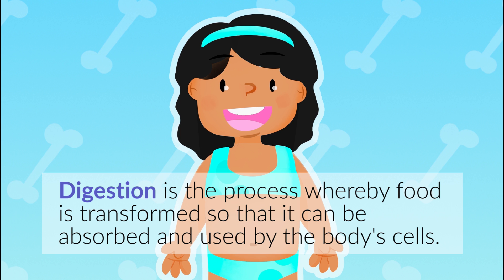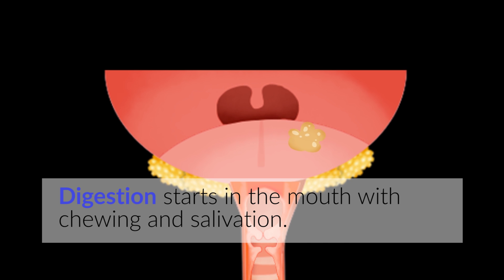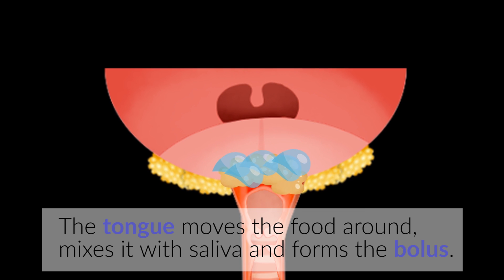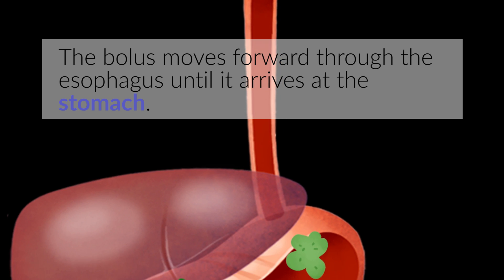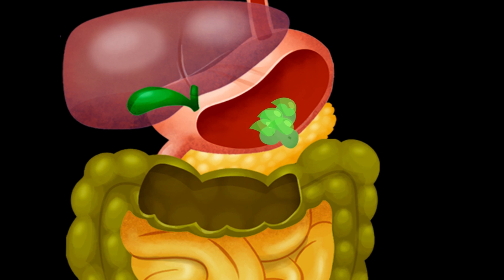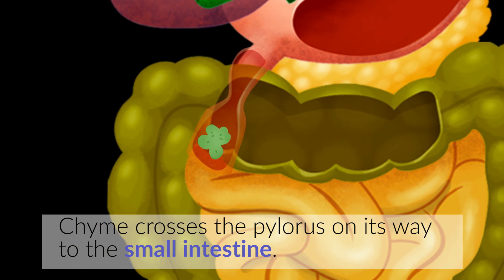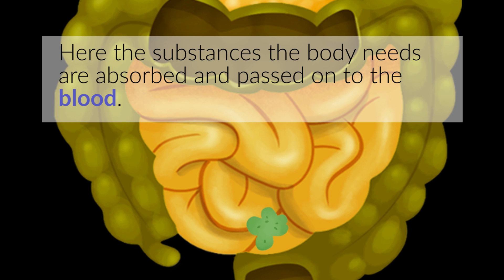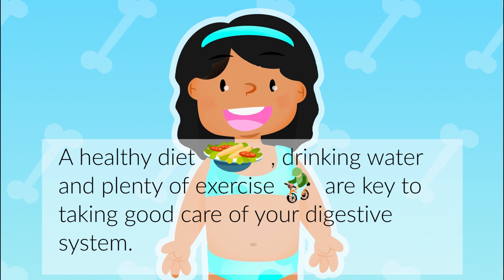The digestive system in the human body for kids - Smile and Learn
This is a video for young children to learn the functions of the digestive system in a fun way.

This video about the digestive system for kids is designed for kids to discover and learn the function of the human body. It includes texts and animation to explain the functions of the digestive systems and the organs that make it. It is perfect for extra Science practice.